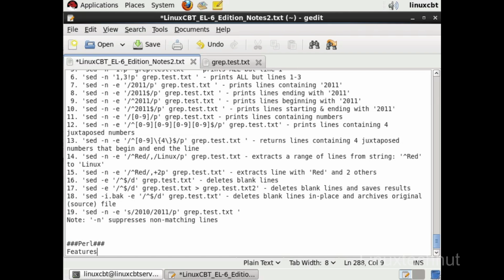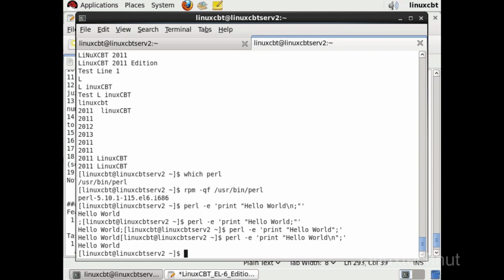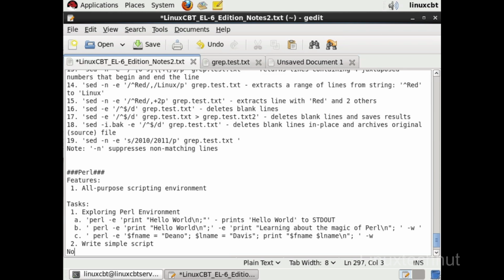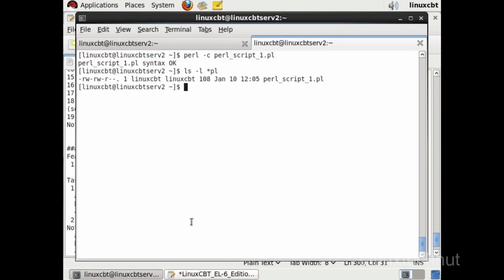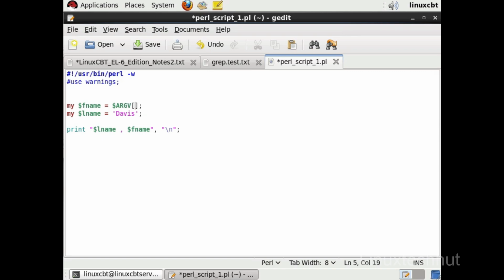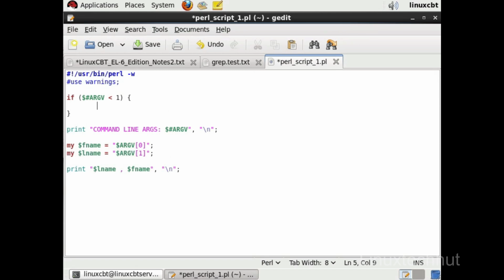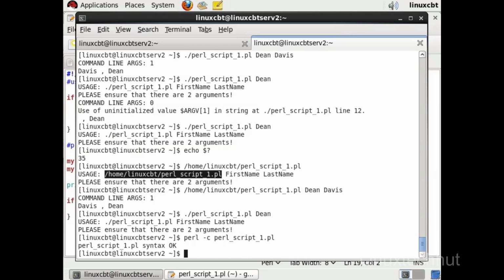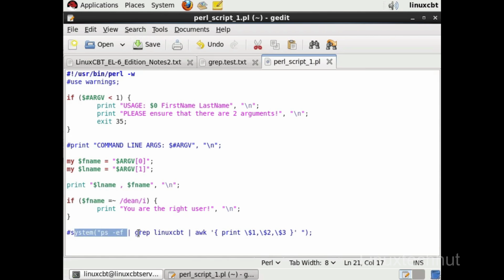Perl for Linux System Administration & Scripting -Video 23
In this video, we explore how Perl can be used for Linux system administration, automation, and scripting. Perl is a powerful scripting language that excels in text processing, automation, and system management, making it a great choice for Linux users.

What You'll Learn:
✅ Basics of Perl scripting in Linux
✅ File handling and text processing with Perl
✅ Hands-on examples & real-world use cases

💡 By the end of this video, you'll be able to write Perl scripts to automate tasks and improve your Linux workflow!